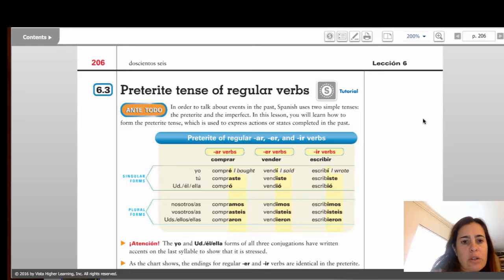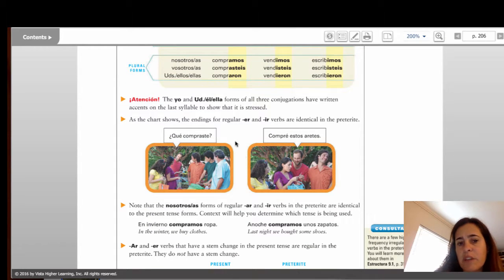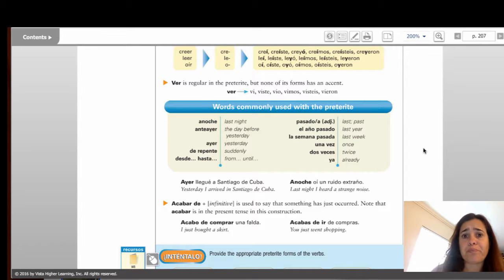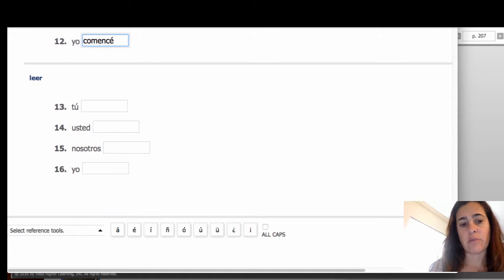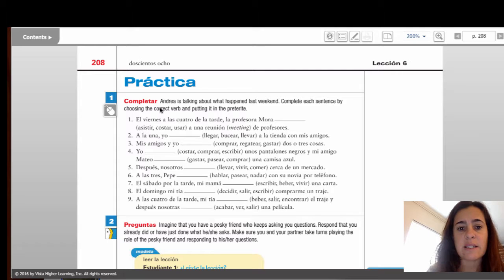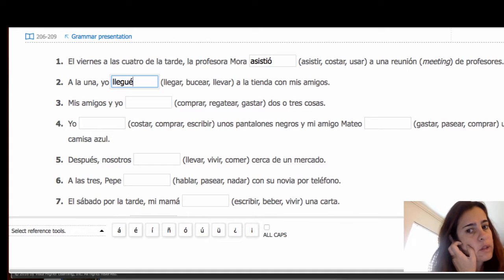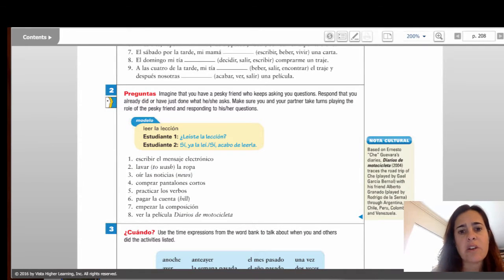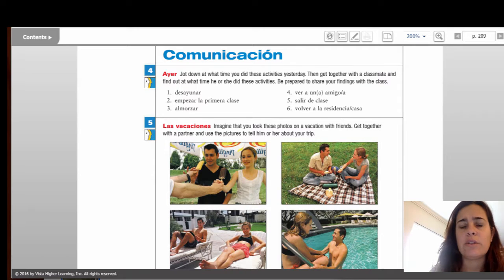Video para Nataly. Inténtalo 206